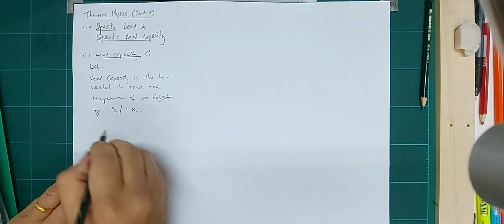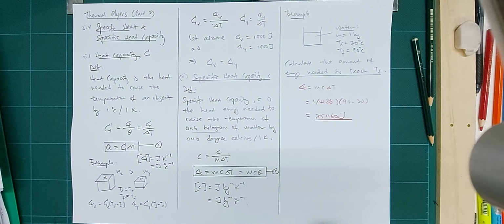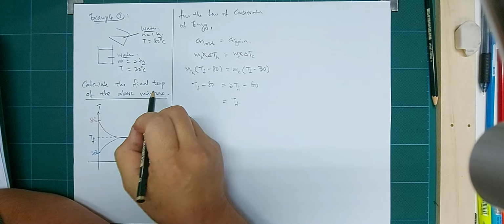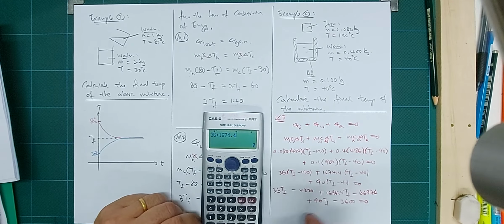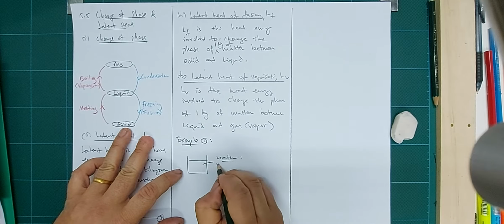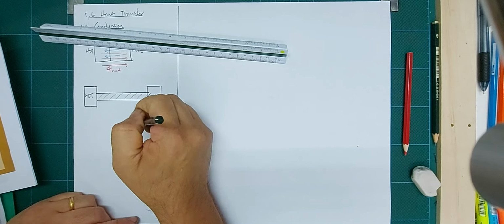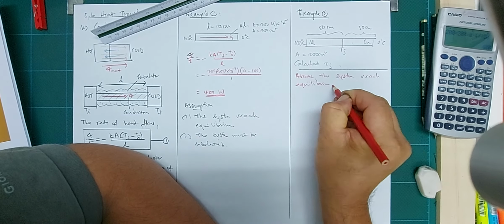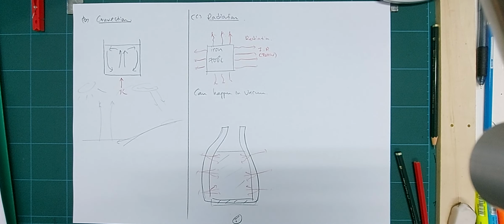HBH-PHY145/150/210 THERMAL PHYSICS(PART 2)